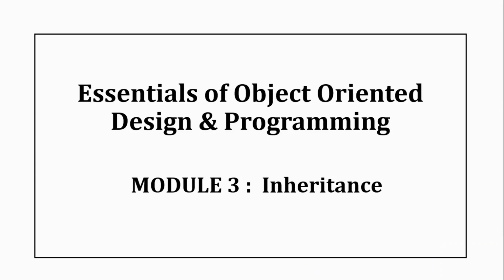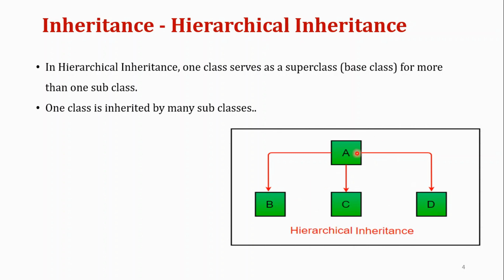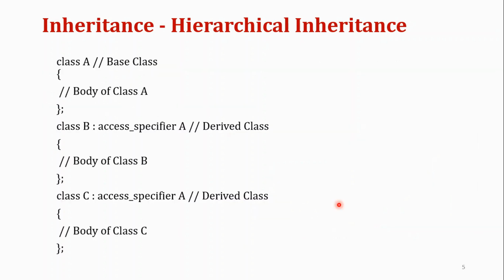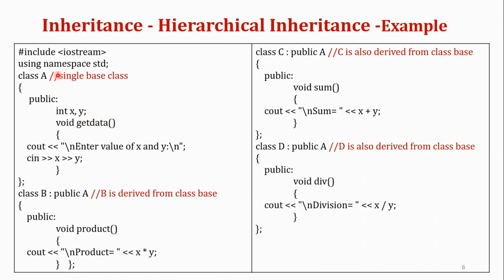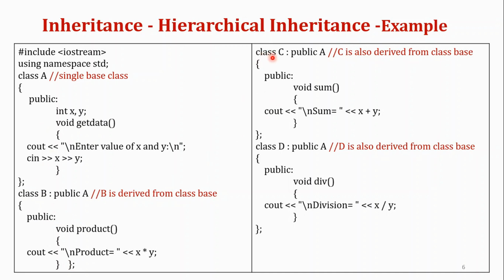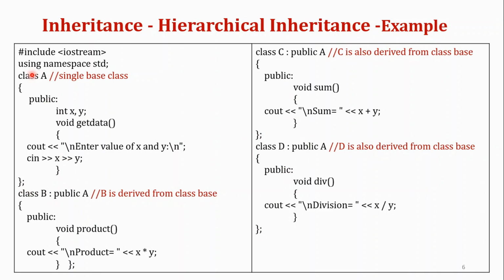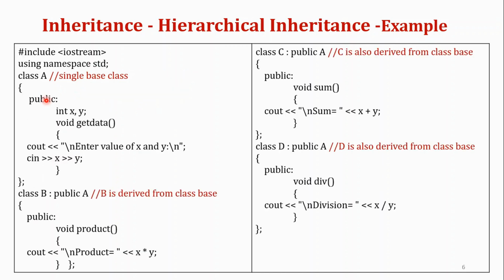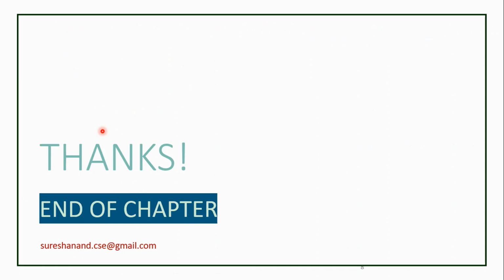3 4 Hierarchical Inheritance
In this video, you will learn about Hierarchical Inheritance, an important type of Inheritance in C++ where multiple derived classes inherit from a single base class. This approach helps in sharing common properties and behaviors among several classes while reducing code duplication.

This session explains the concept, syntax, working mechanism, advantages, and practical examples to help students understand how hierarchical inheritance is used in real-world applications.